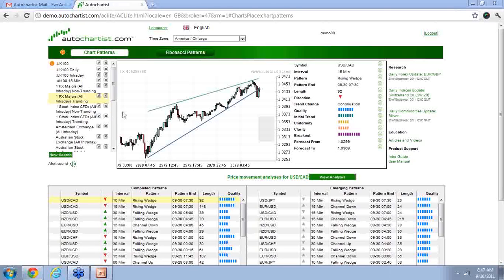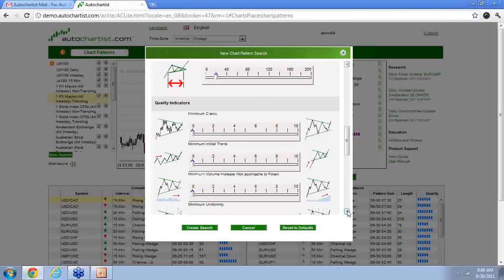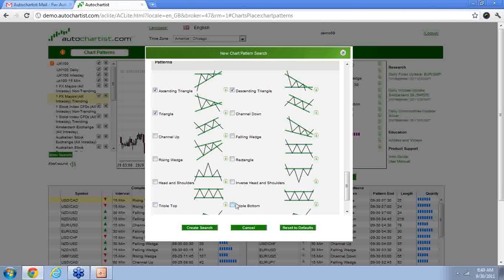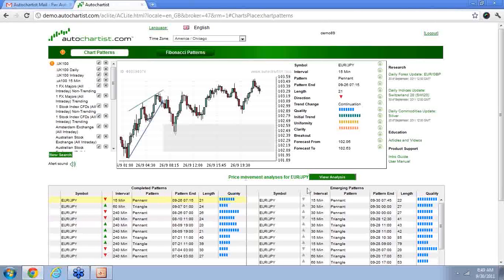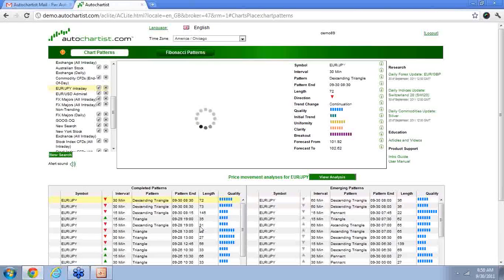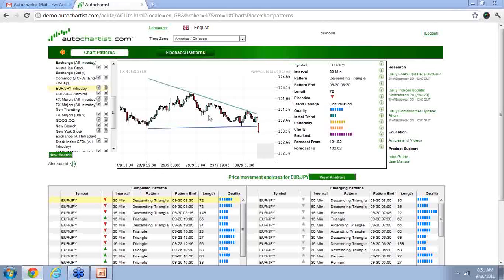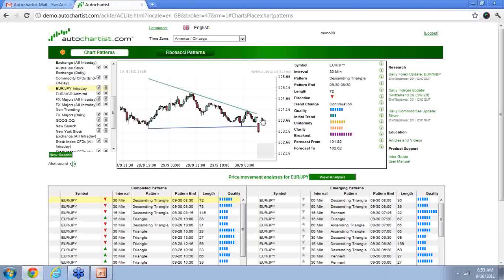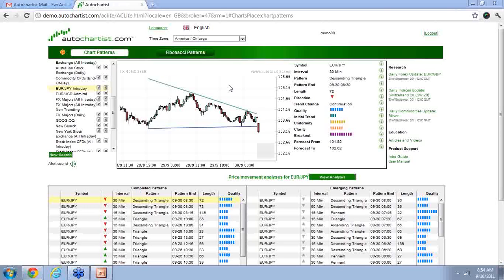Autochartist helps you get the most out of your trading day Part 4 Friday, 30 September 2011